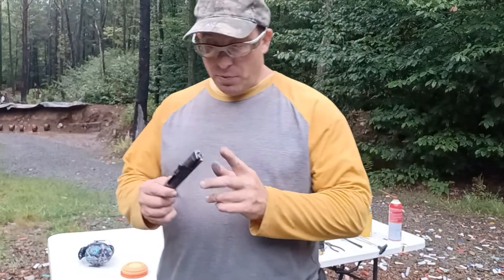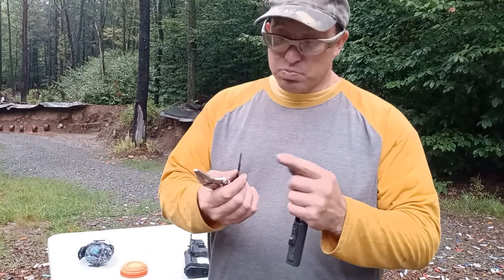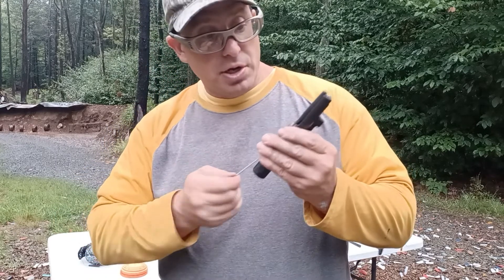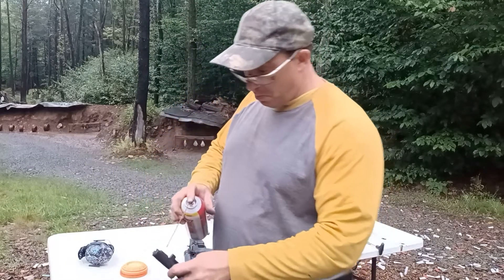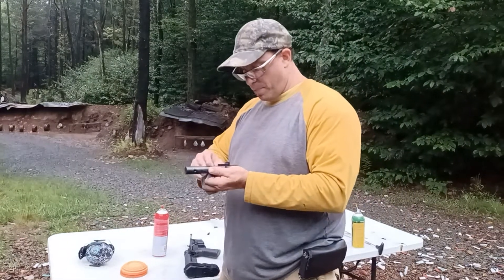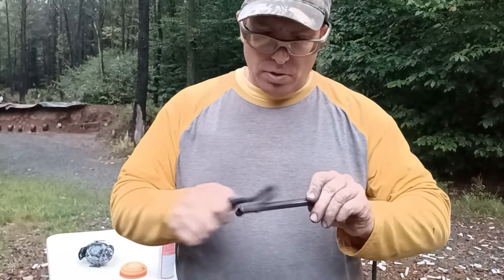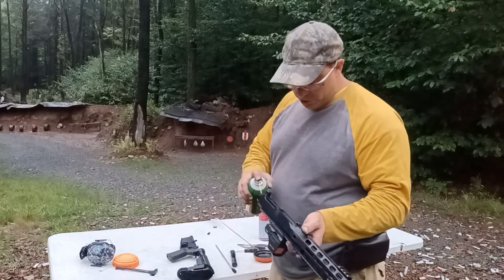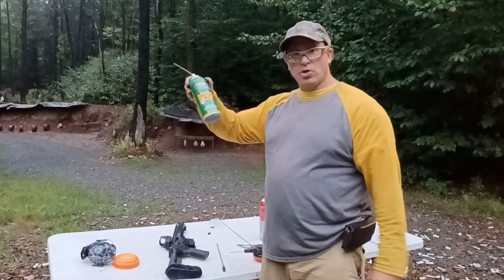9mm AR bolt cleaning - Firing Pin Channel